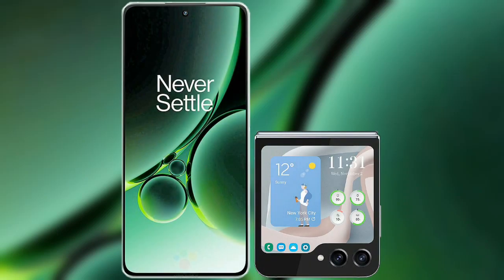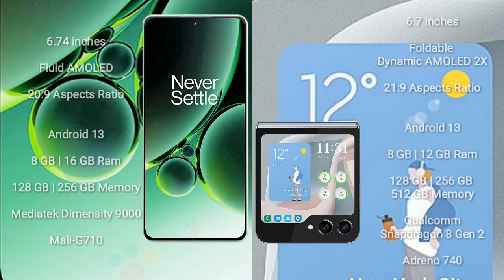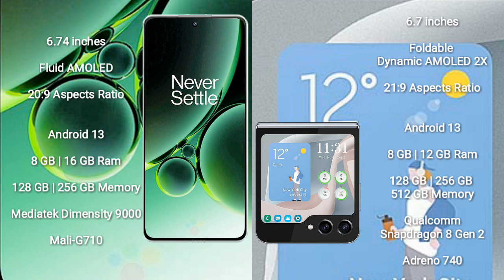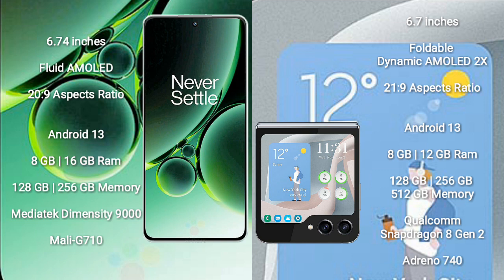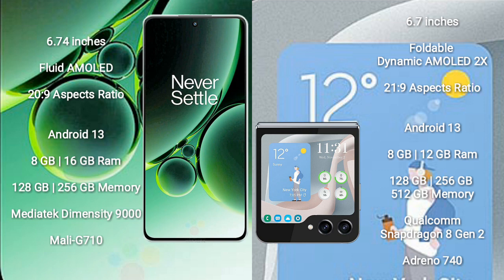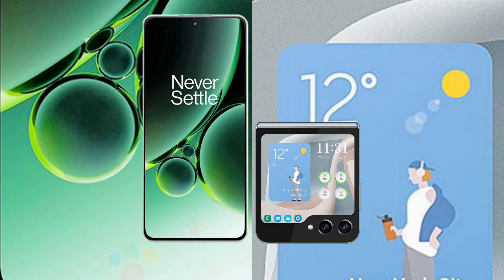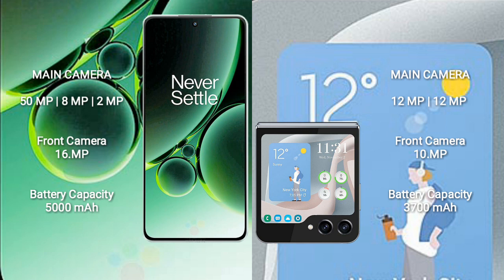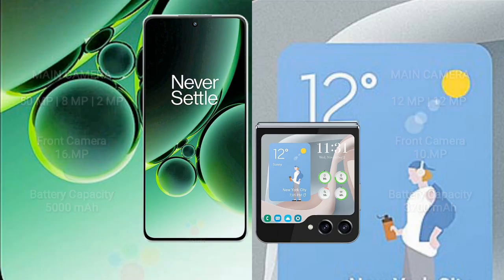OnePlus Nord 3 vs Samsung Galaxy Z Flip 5 Review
oneplus nord 3 vs samsung galaxy z flip 5
nord 3 vs galaxy z flip 5